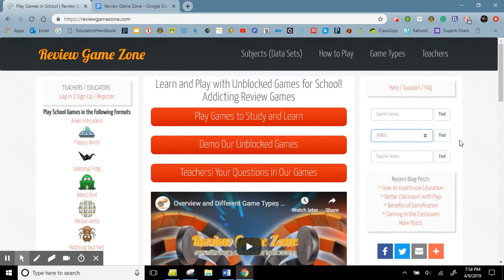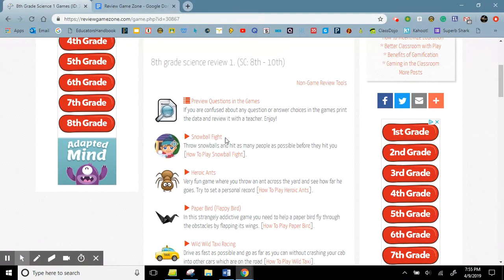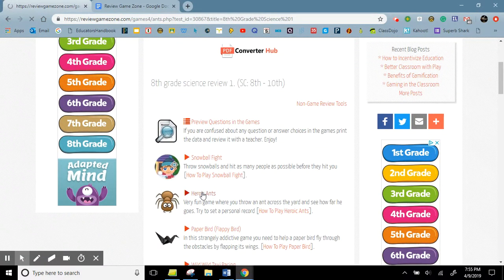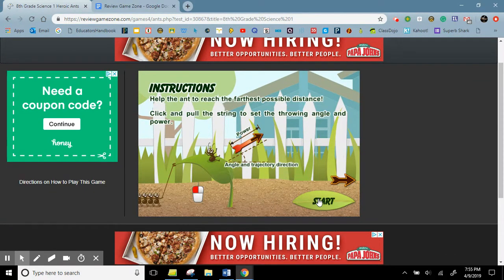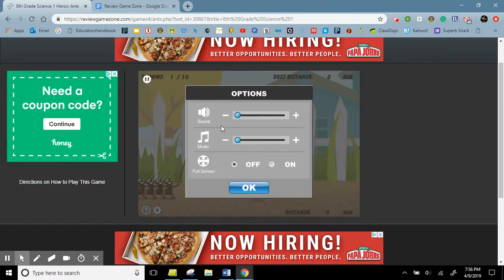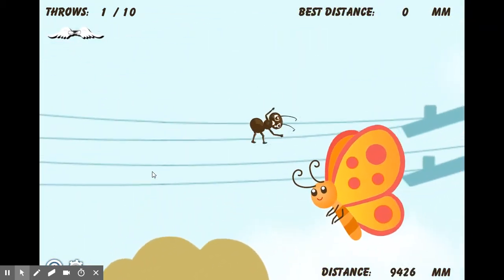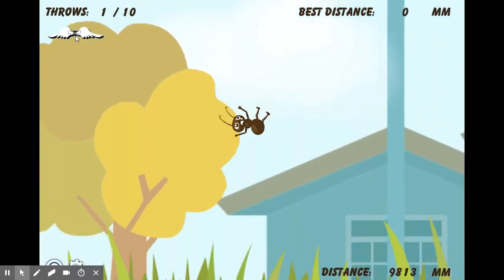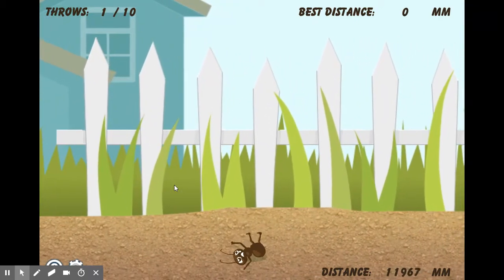Review Game Zone